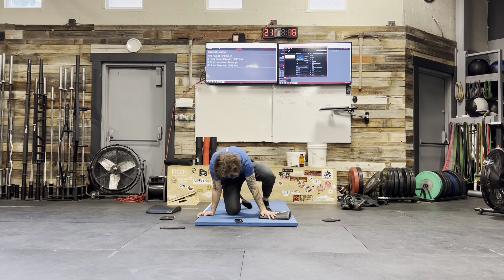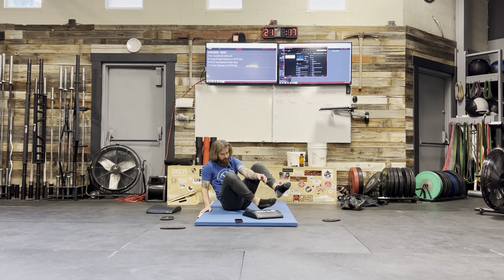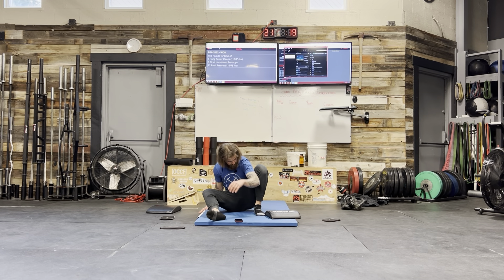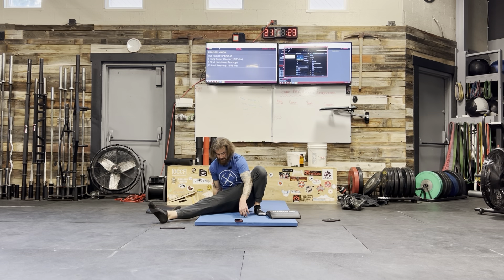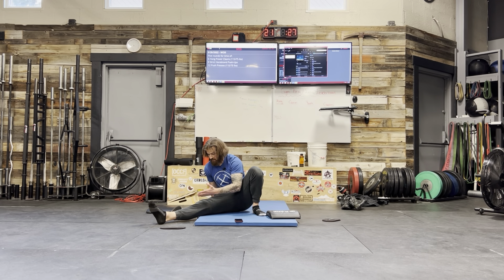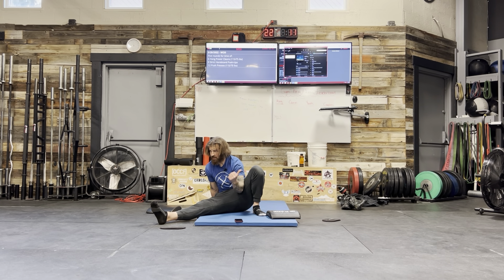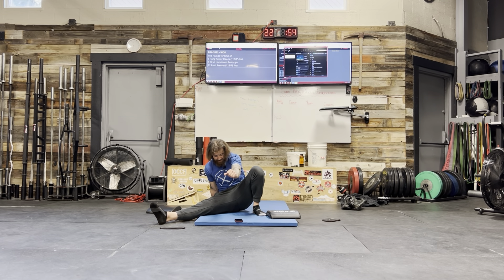Seated Hip Abduction - Cossack Squat Prep